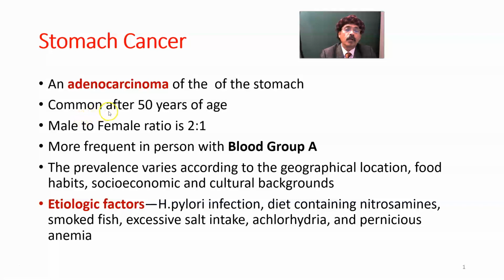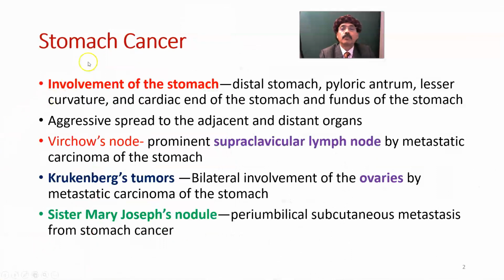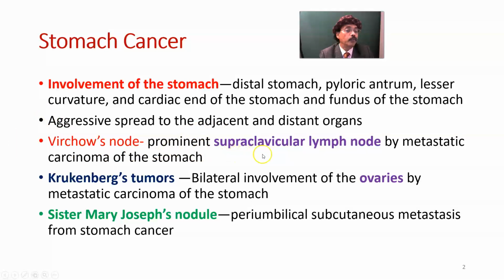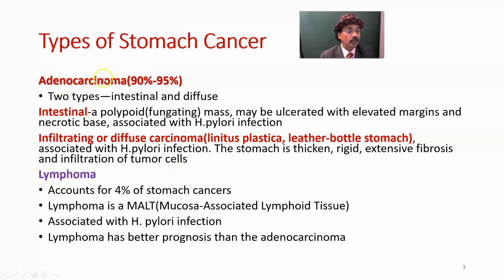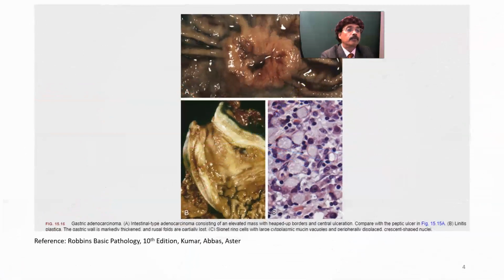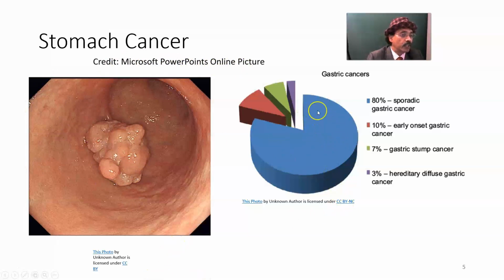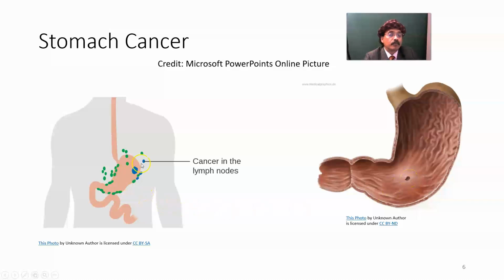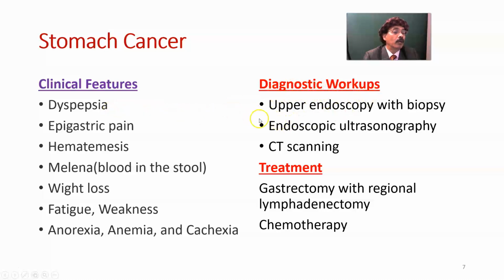Stomach Cancer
Types
Location
Histopathology
Clinical Features
Diagnosis
Treatment